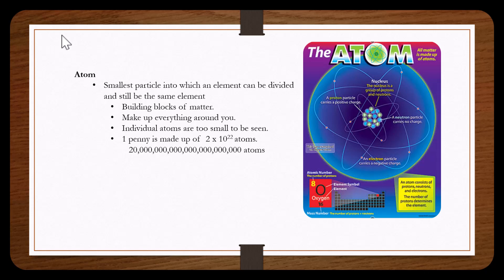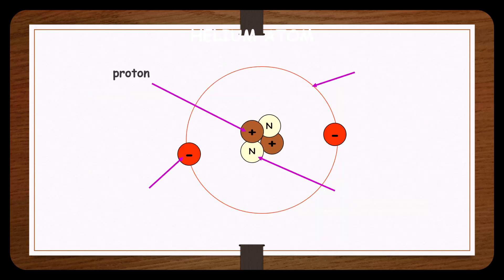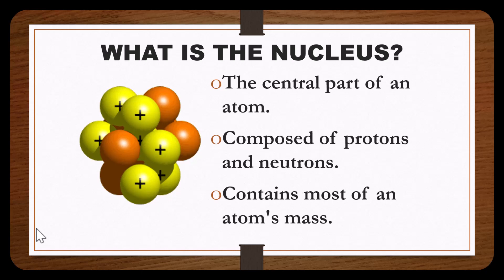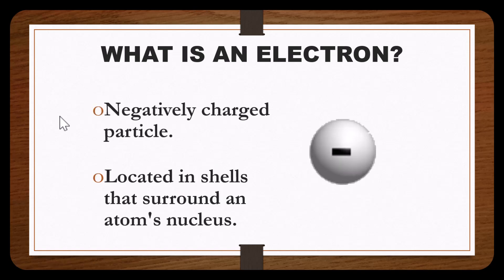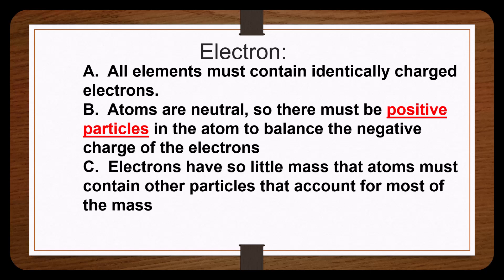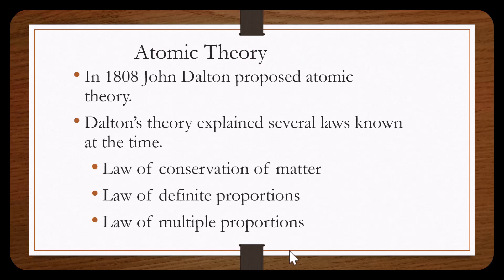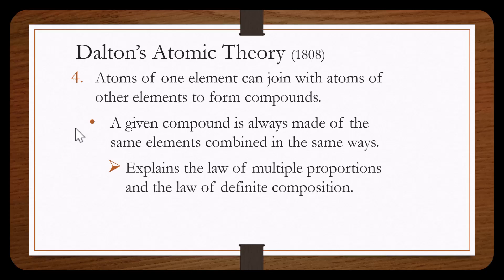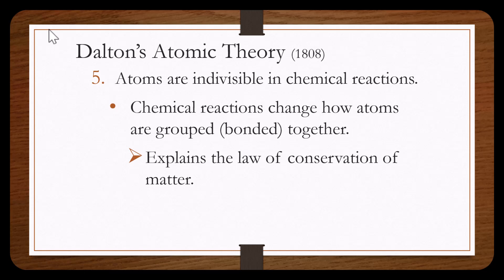2 2 atomic structure and theory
Curious about what makes up everything around us? It's all about atoms! Join us for a super easy explanation of atomic structure and theory in our latest YouTube video. We'll break it down step by step so you can understand how tiny particles come together to form everything in the universe. Perfect for students or anyone who wants to know more about the world!